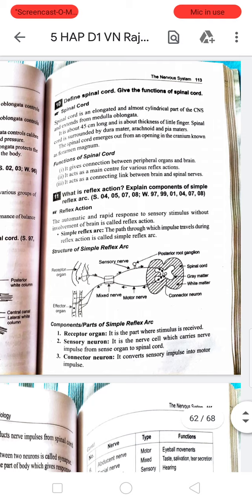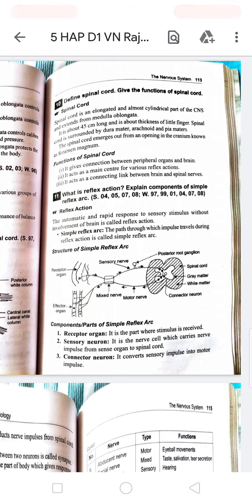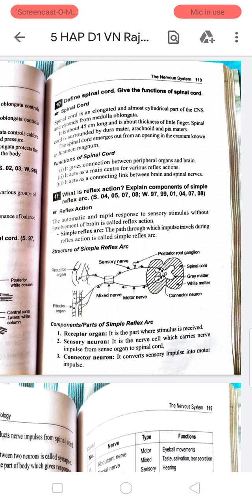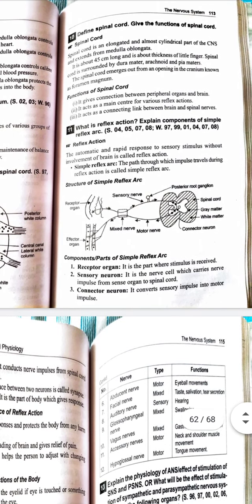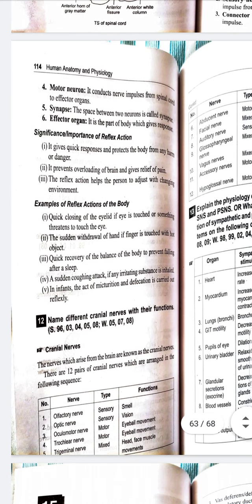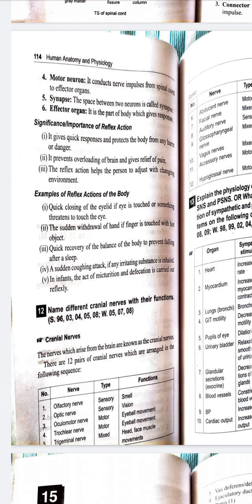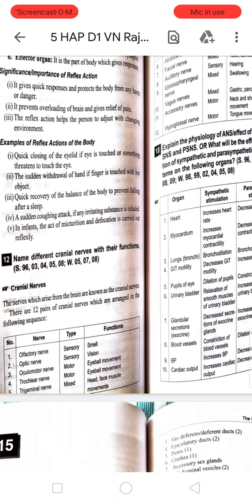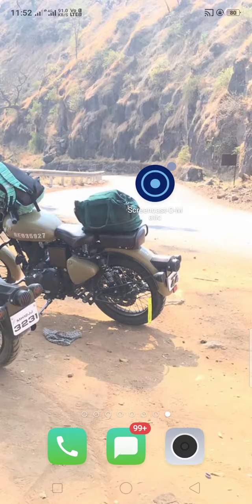Reflex action & cranial nerves